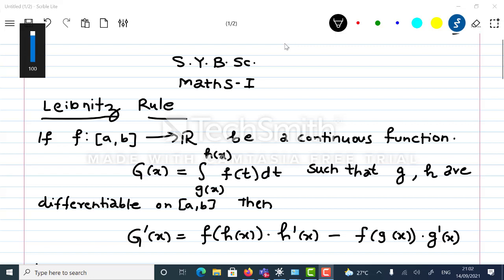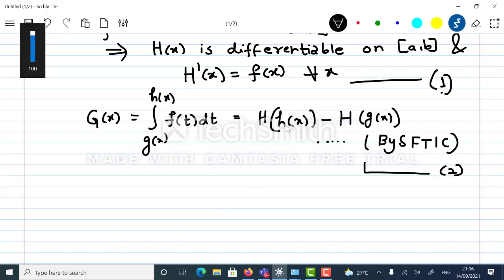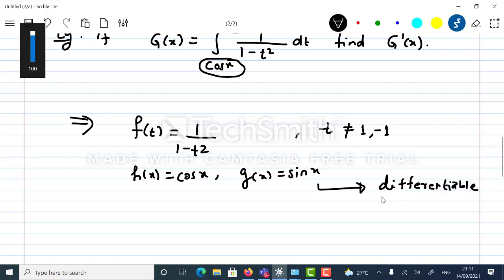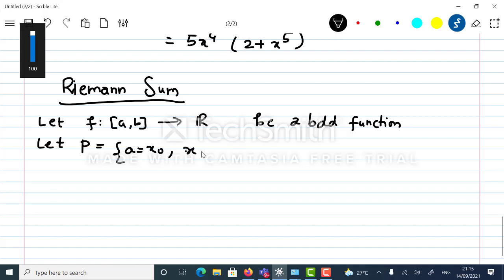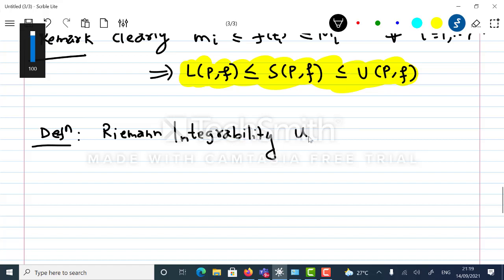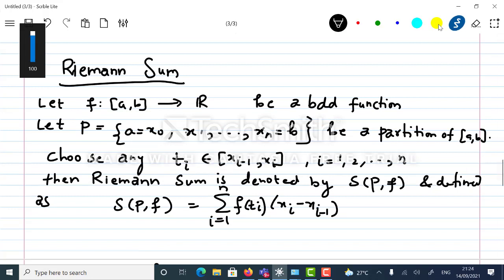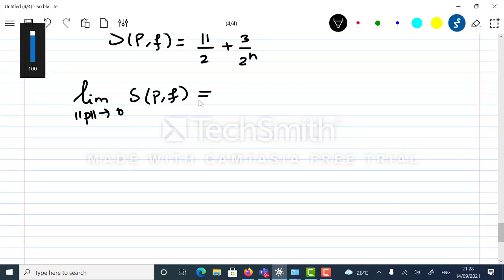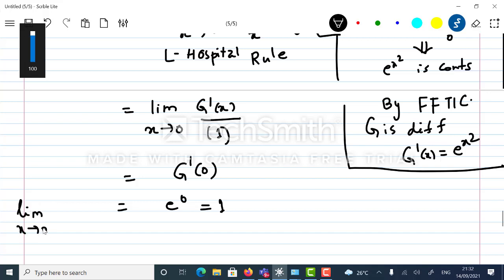Leibnitz Rule and Riemann Sum